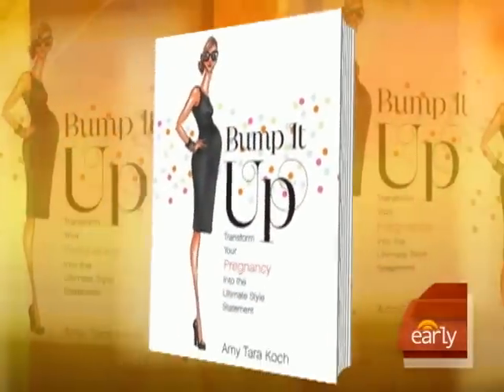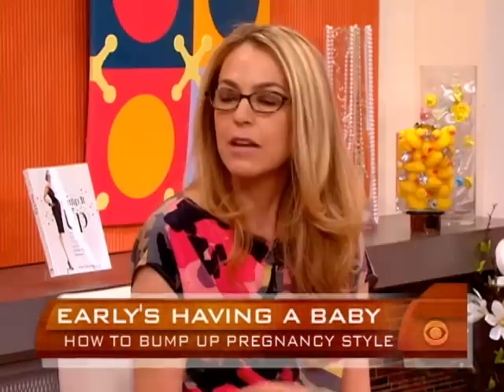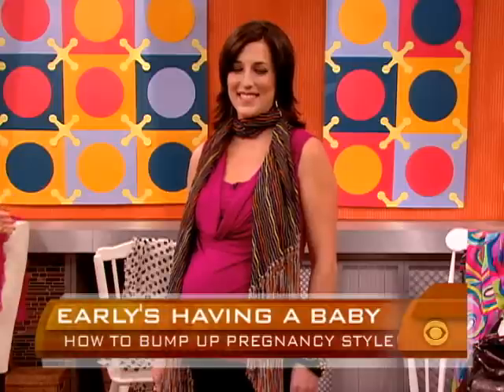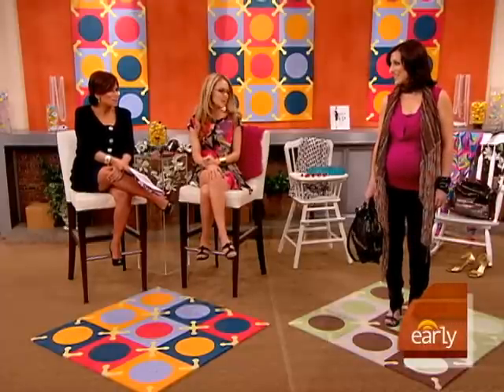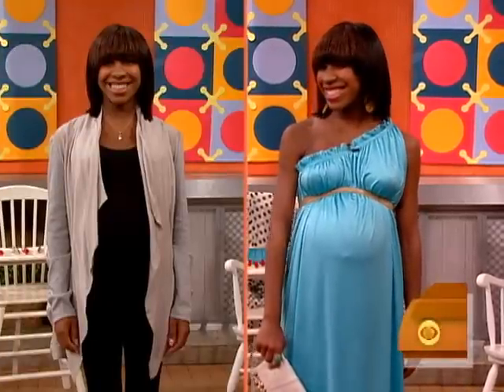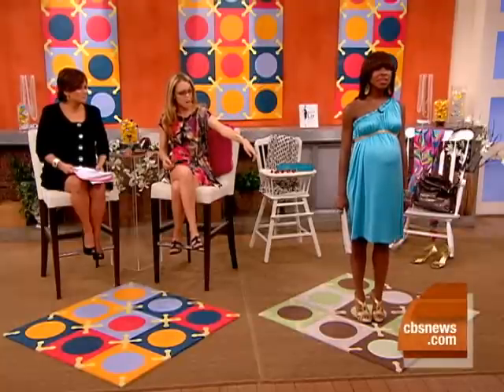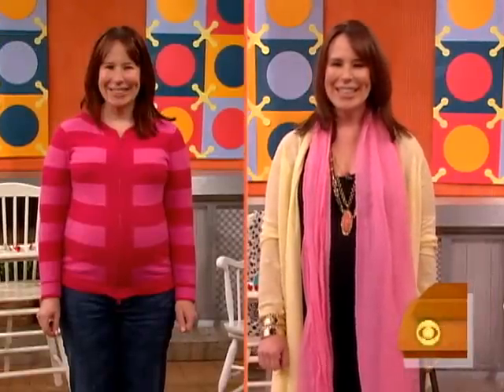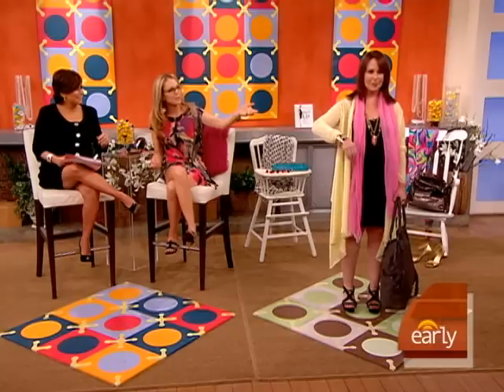Fashionable Baby Bumps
Style expert Amy Koch showed off stylish pregnancy bump outfits for expectant moms.